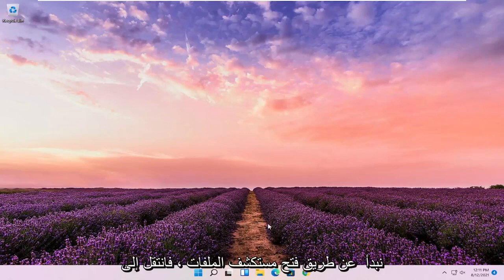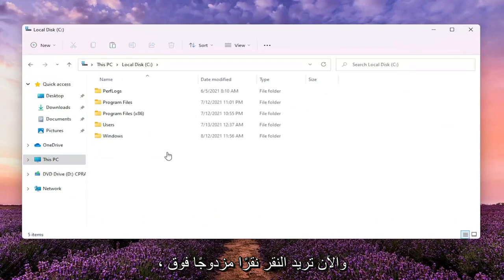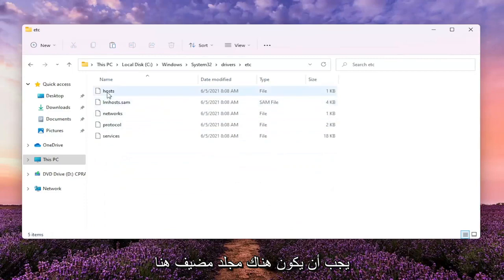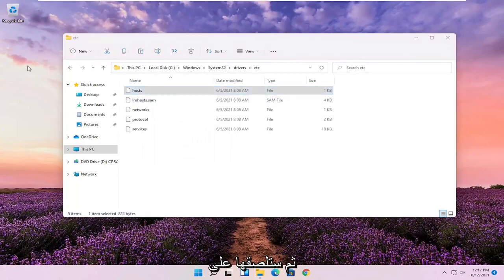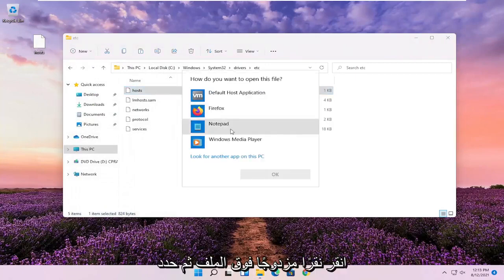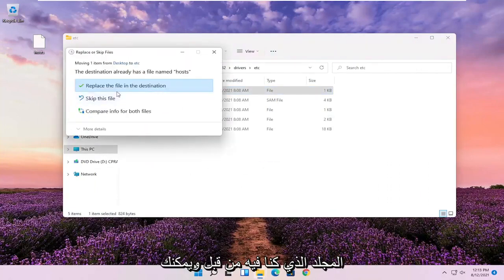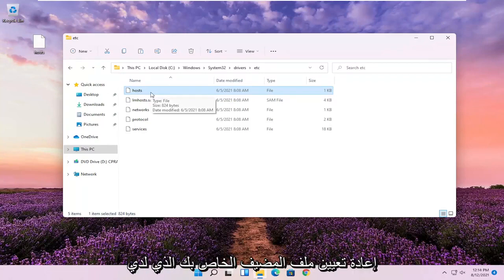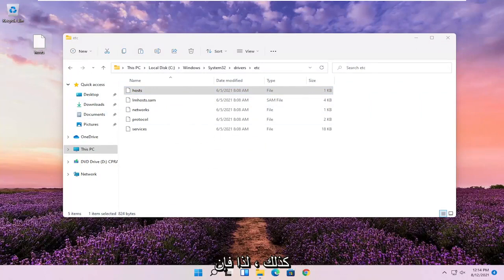Edit Hosts File in Windows 11 | كيفية التعديل علر ملف (هوست) في ويندوز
كيفية تحرير ملف Hosts على Windows 11

ربما تقوم بتنزيل ملف على متصفح الويب الشهير Google Chrome ولكنك تتلقى خطأ يقول "تم اكتشاف فيروس فاشل".